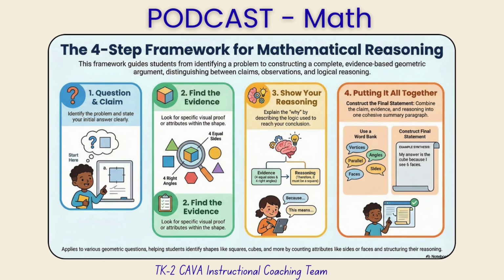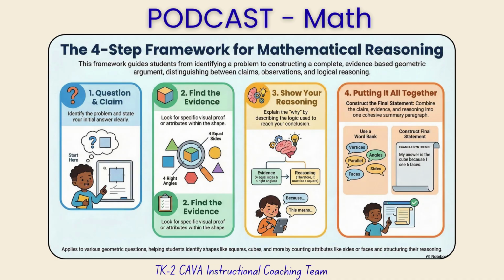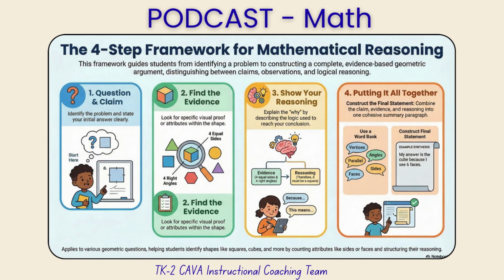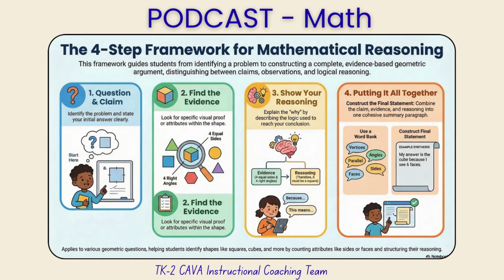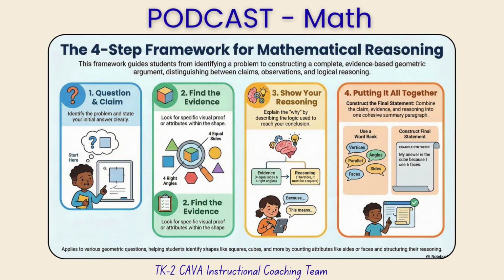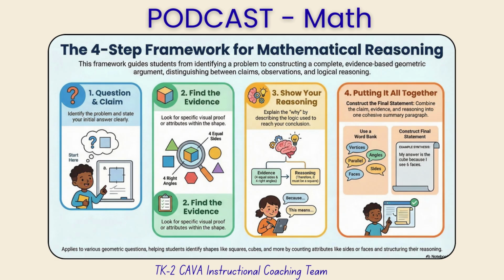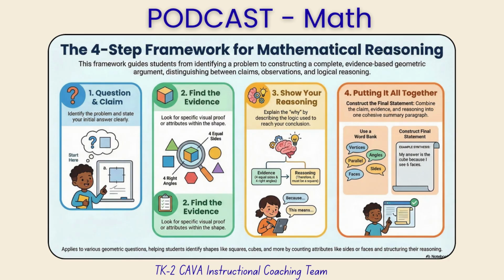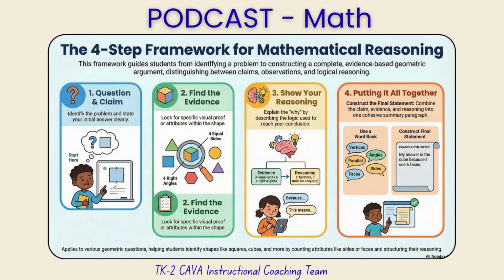Math Podcast: Tell, Find, Show – Helping Students Explain Their Math Thinking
In this short podcast, the TK-2 CAVA Instructional Coaching Team shares a simple 4-step framework that helps students explain their mathematical thinking.

Young learners often know the answer but struggle to explain how they got it. This framework breaks the process into four clear steps students can learn and practice:

Question and Claim – Identify the problem and state an answer.

Find the Evidence – Look for details in the math problem or model.

Show Your Reasoning – Explain the thinking using words like because or this means.

Put It All Together – Combine the ideas into a clear final statement.

In the episode, we talk about how this structure supports mathematical reasoning in ways that are developmentally appropriate for TK-2 students. Teachers will hear simple ways to introduce the steps, model the thinking, and help students move from giving answers to explaining their ideas.

This quick listen is meant to give teachers a clear starting point and practical ideas they can try right away during math lessons.

Created by the TK-2 CAVA Instructional Coaching Team.